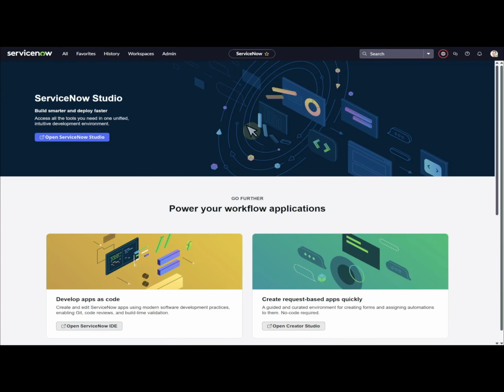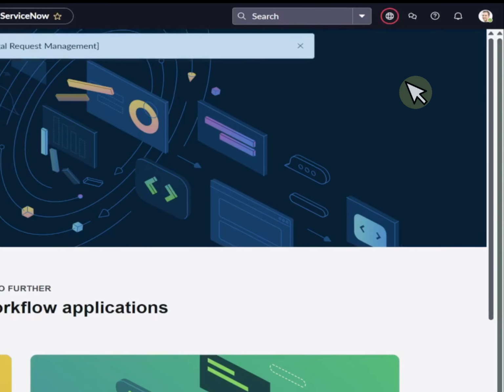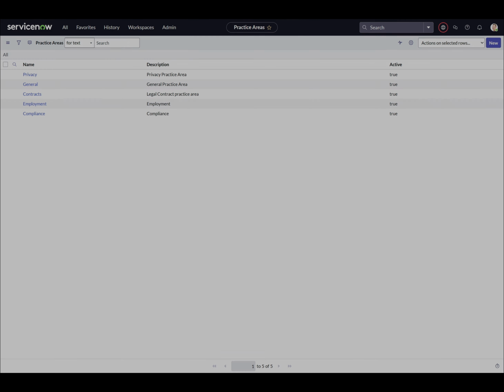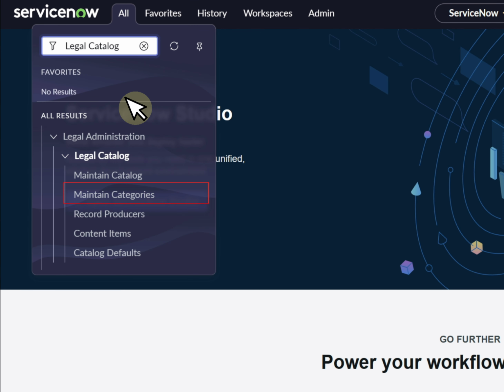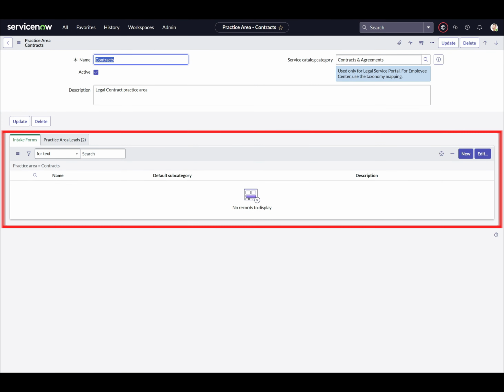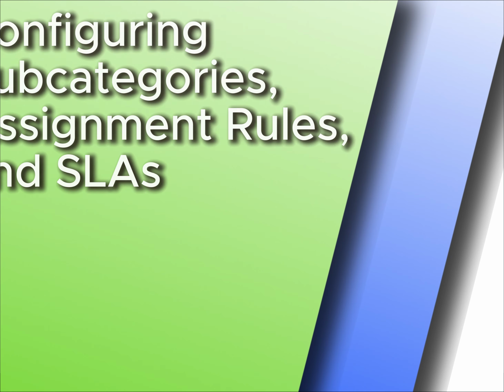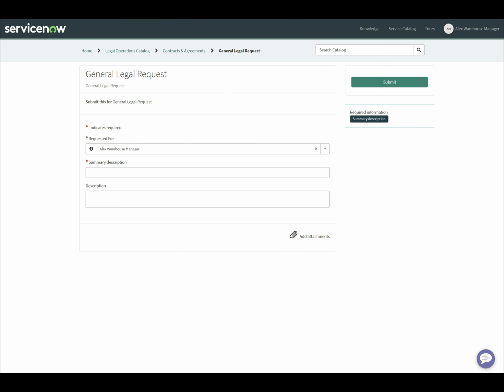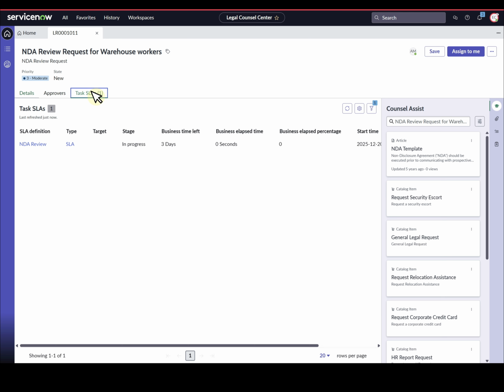ServiceNow Legal Request Management Setup (What Most Devs Miss)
In this video, I take you step-by-step through the configuration of the Legal Resource Management module.

00:00 Introduction
00:21 Enabling Legal Request Management
01:00 Legal Request Management Application Scope
01:18 Configuring Practice Areas
02:06 Assigning Practice Areal Leads
02:43 Creating Legal Service Portal Categories
03:31 Creating an Intake Form
04:36 Configuring Subcategories, Assignment Rules, and SLAs
05:22 Putting It All Together
06:20 Conclusion